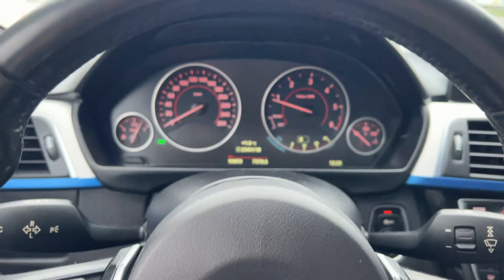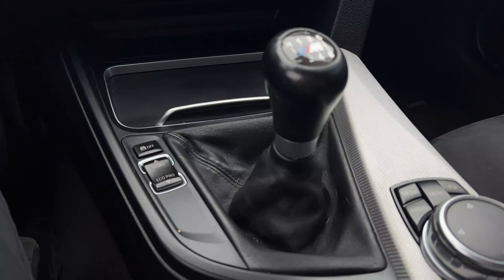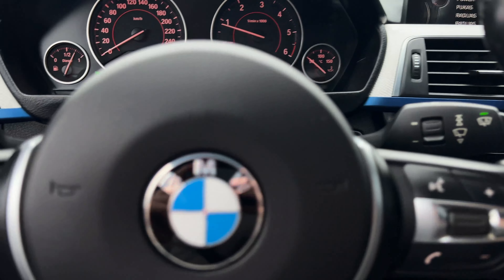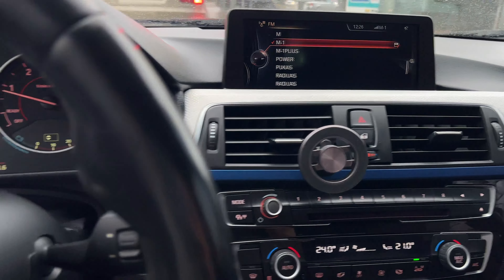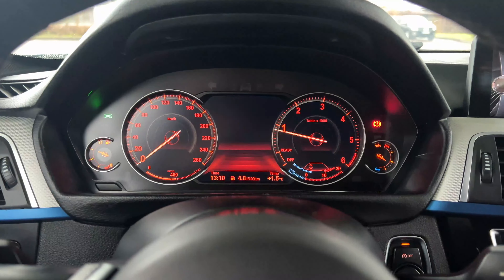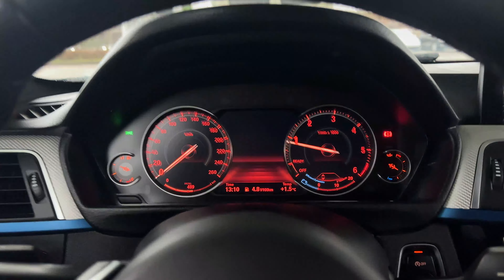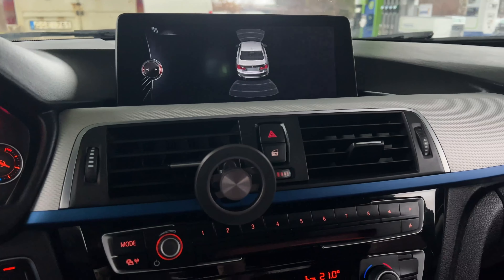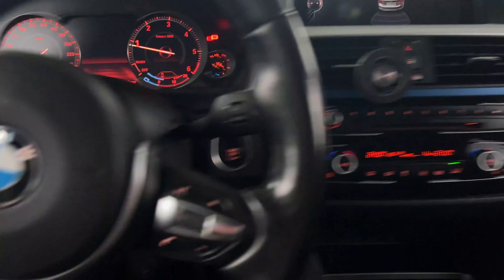BMW F30 Fake M3 - New Build - First Mod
Well hello there, quite the change again ?...
Yes, White F10 got sold and I proceed with this new little project, which from first look looks like an M3?

New build and first mod in the video, let me know your thoughts on the car, what would you change first?